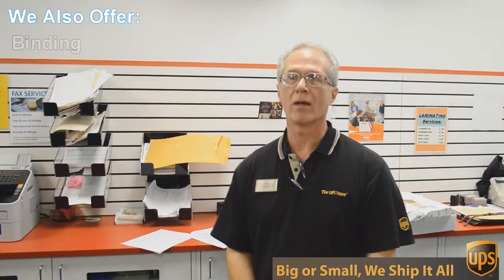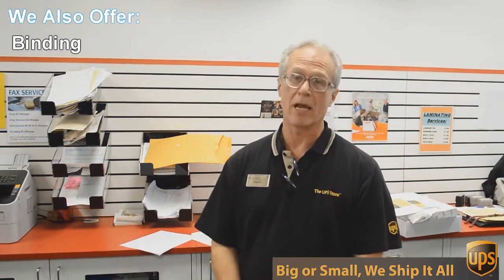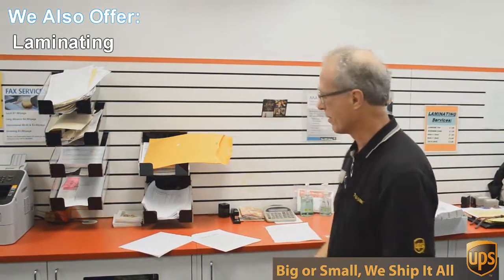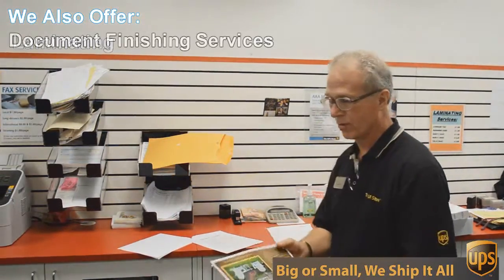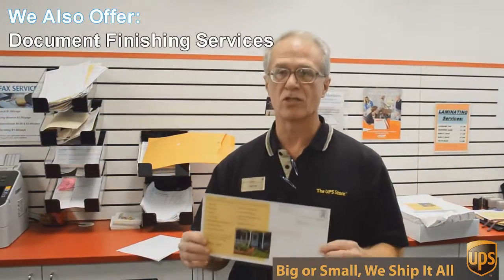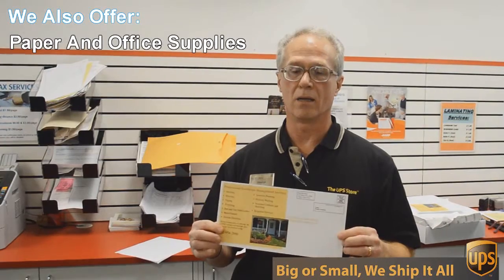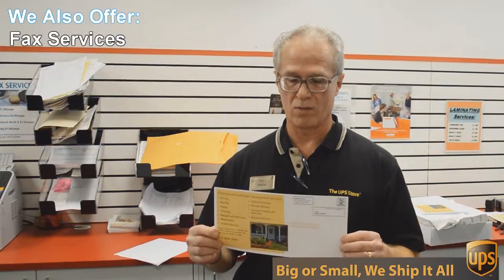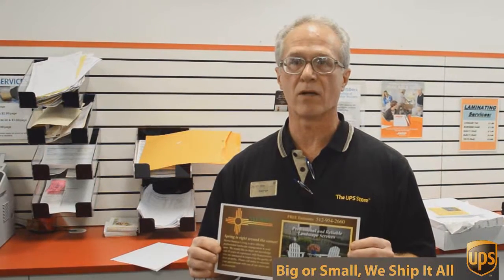Paper And Office Supplies Grandview Hills TX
porcelain.